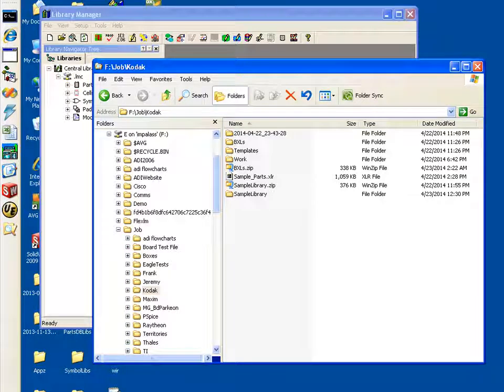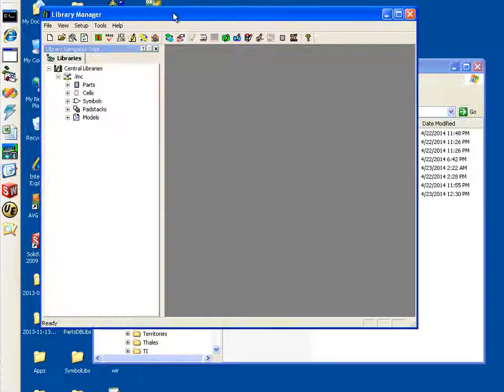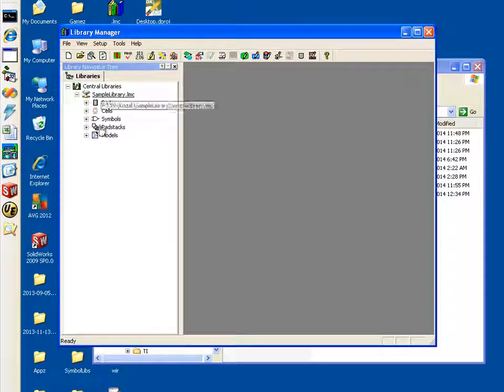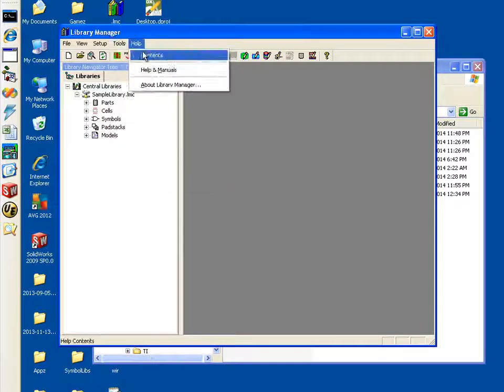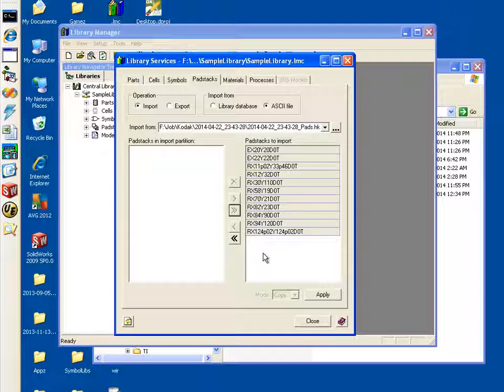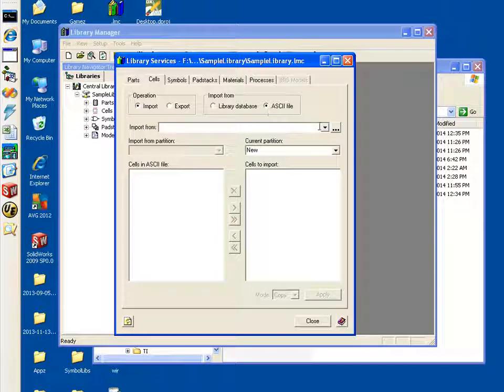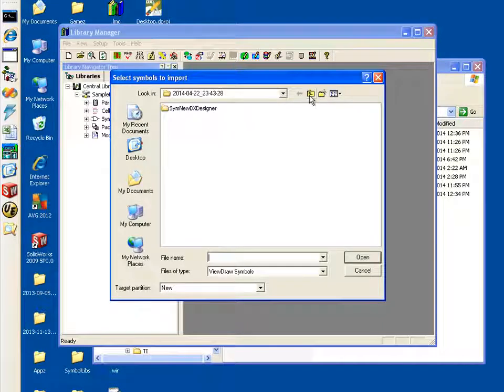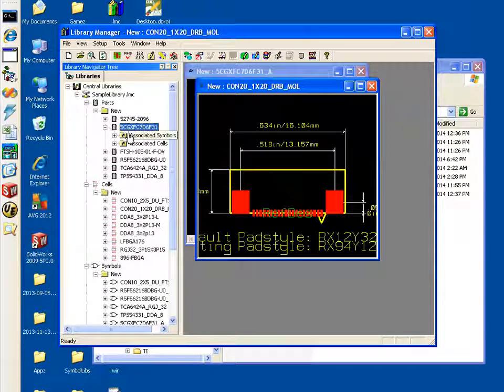Expedition Library Export 2014